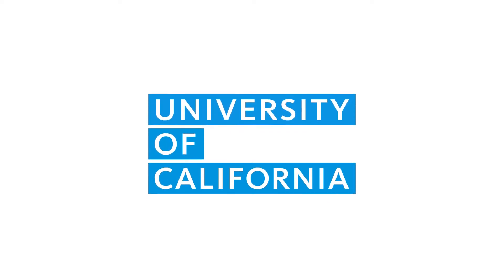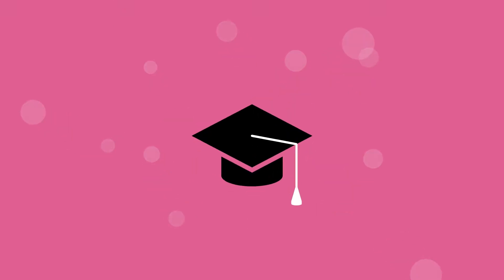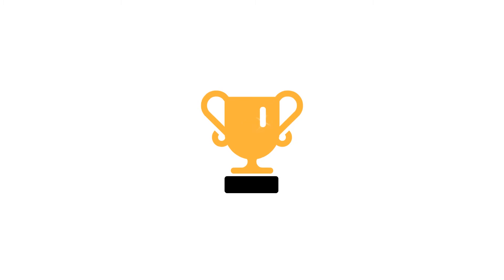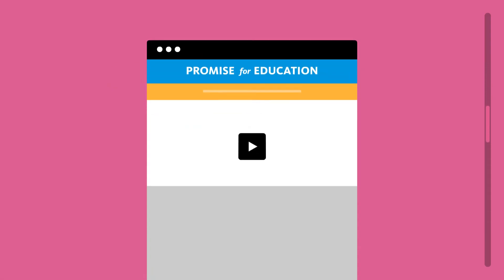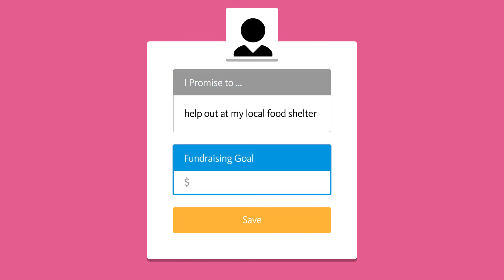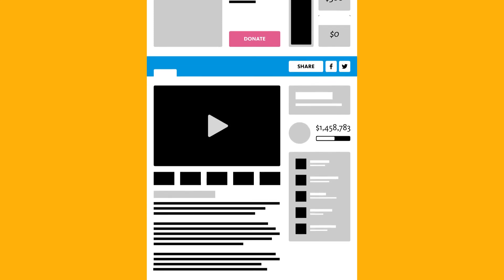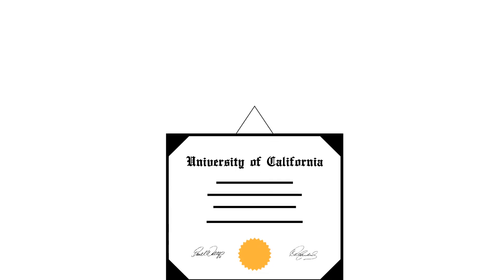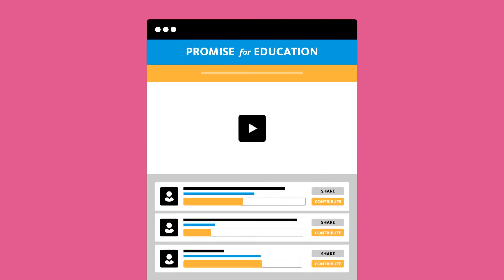How "Promise for Education" Works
The University of California is asking for people like you to make a promise to help raise money for scholarship for students in need. It's easy to get involved. Watch our short tutorial video and learn how you can help change the lives of countless Californians with a simple promise. To learn more, visit promiseforeducation.org